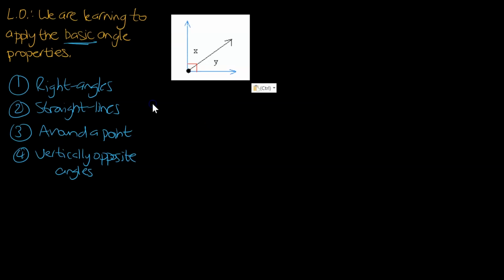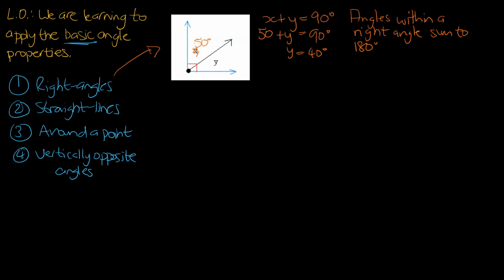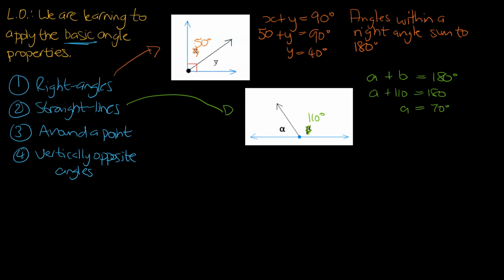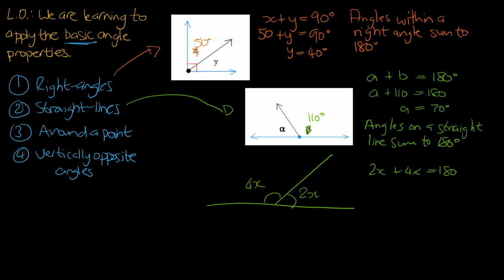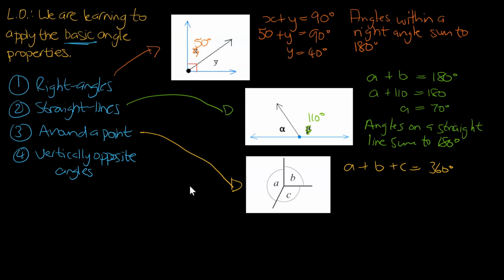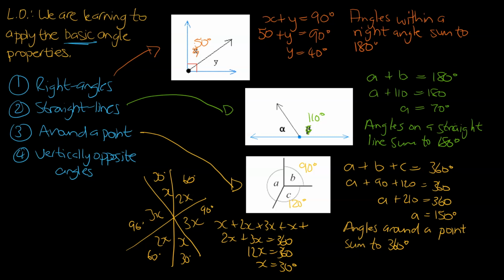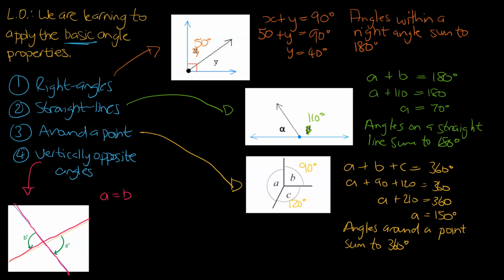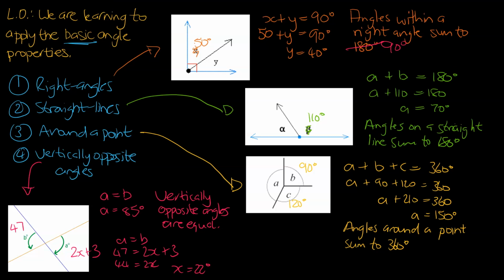02 Basic Angle Properties